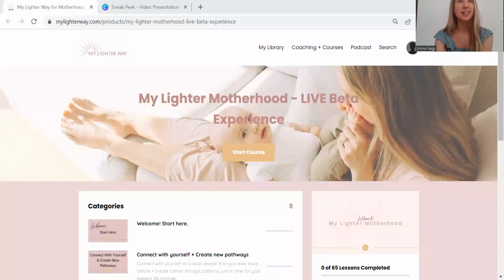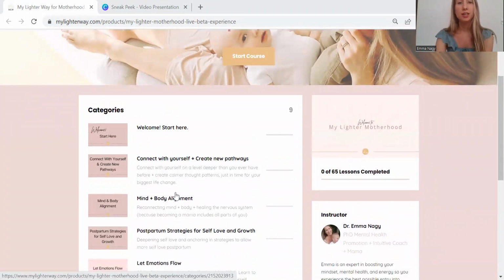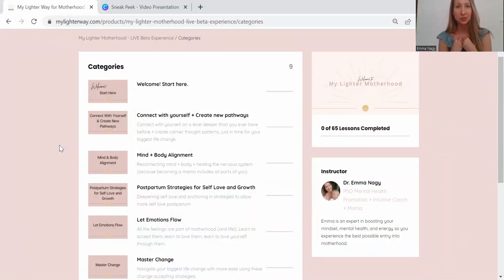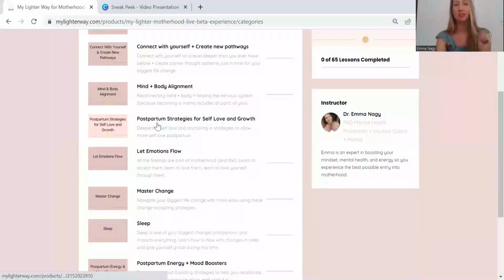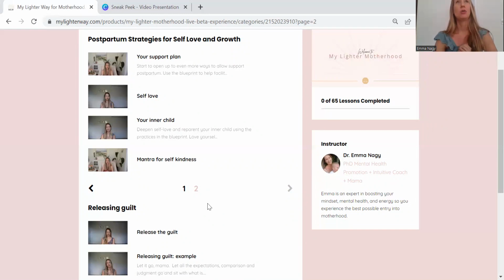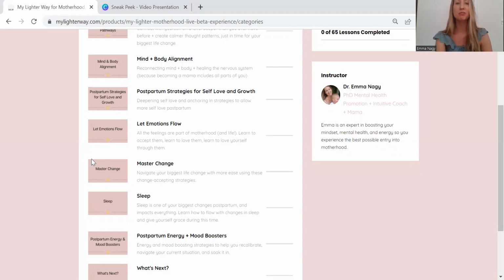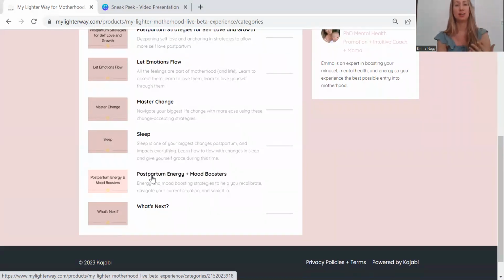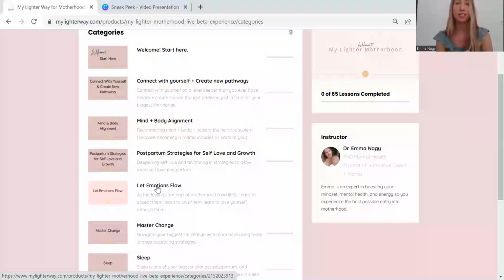My Lighter Motherhood Pregnancy Program - A Look Inside